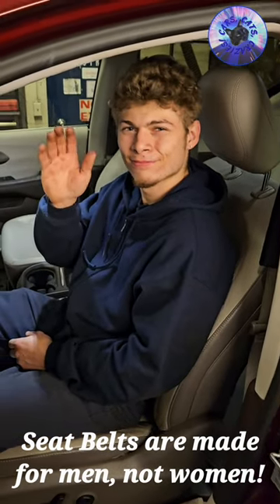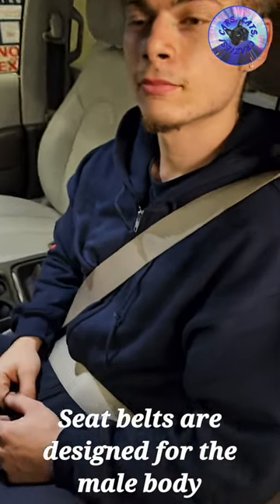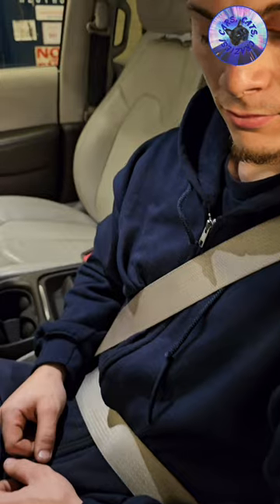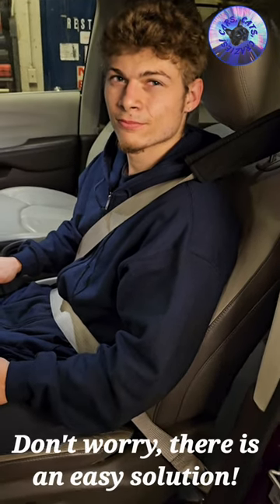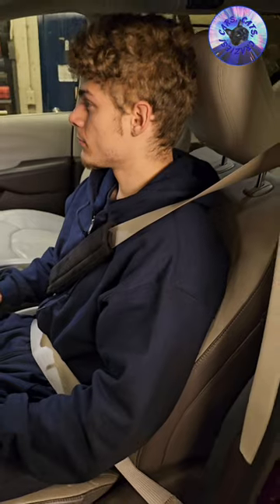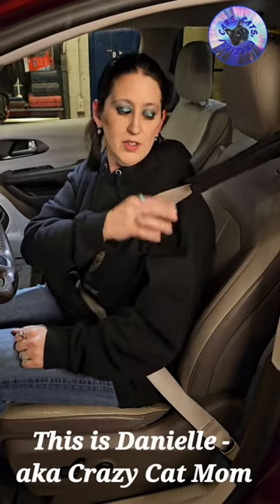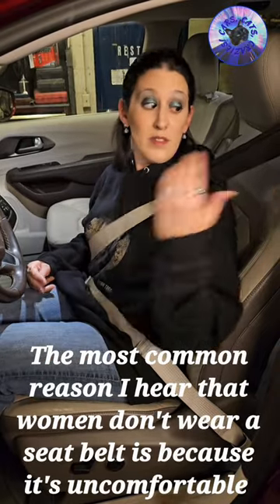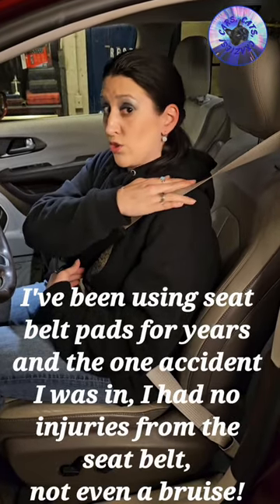Seat belts explained - men versus women and a tip to help! 😁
Seat belts are designed for men, not for women, yet seat belts are the best safety device in a vehicle (currently) to prevent injury in a crash, but 50% of the world's population is using something that isn't designed for their body - it's crazy! I show you why and how one simple item that costs $5 makes it better and safer! 😁

About Cars, cats, crazies:

This is the crazy real-life sitcom of a crazy cat mom of 3 kitties! Cars by day, cat mom by night, and crazy stuff in between! Enjoy videos about working on vehicles, raising 3 fur babies, and dealing with daily craziness! Check out the Cars, cats, & crazies Facebook and Instagram for fun posts, pictures, memes, videos, and discussions! It's CRAZY!

Facebook: Cars, cats, & crazies